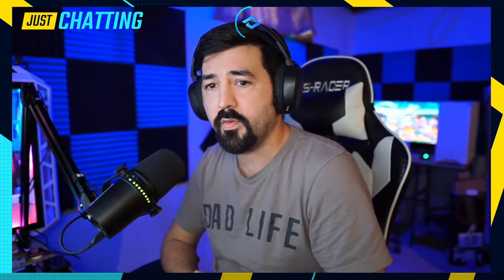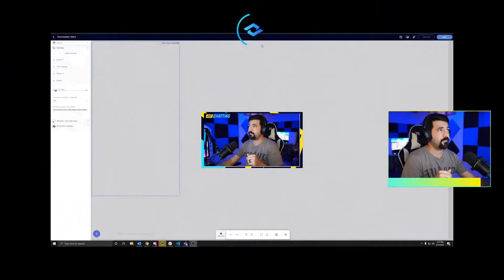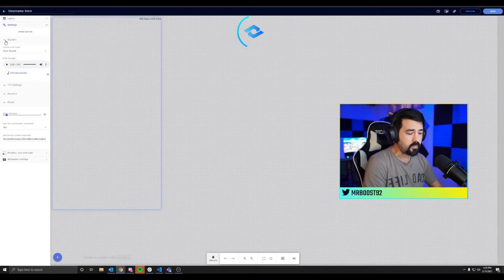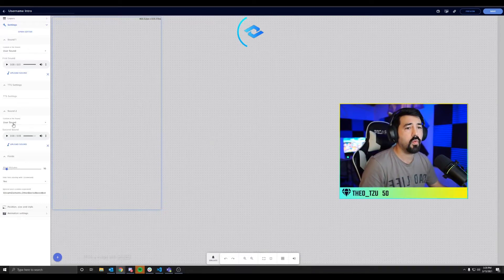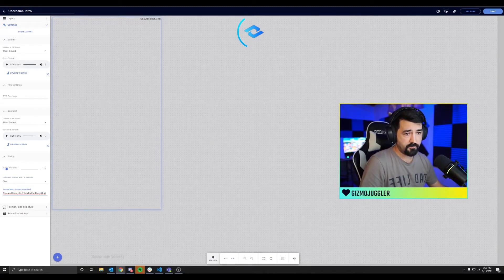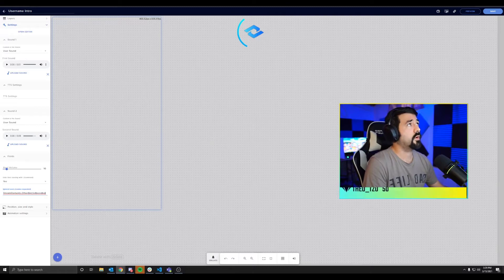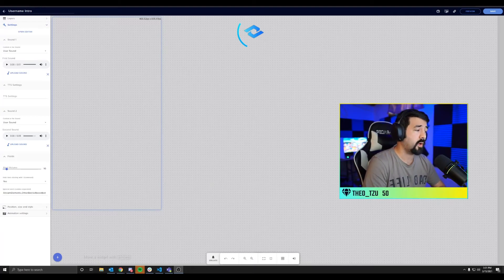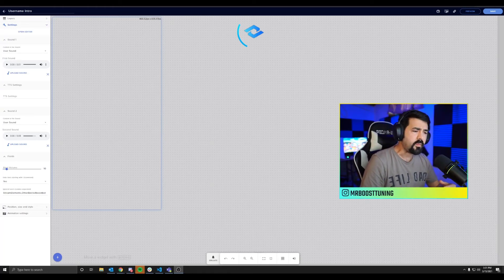New Chatter Welcome Widget for Stream Elements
Thanks!